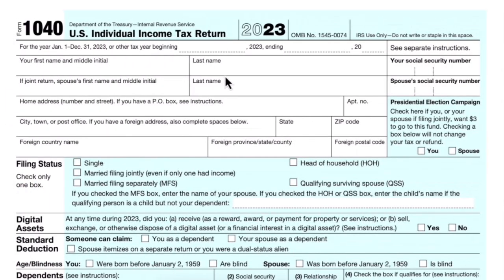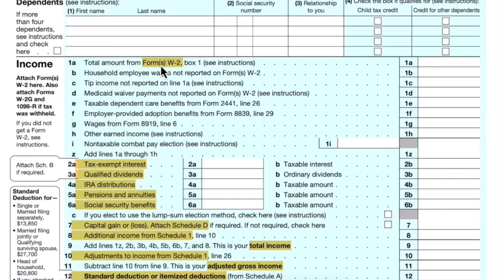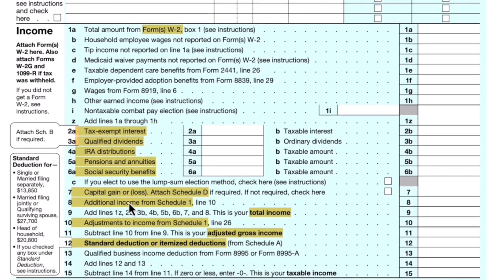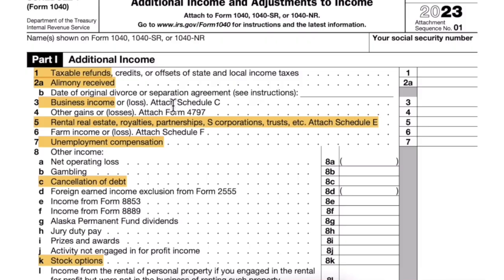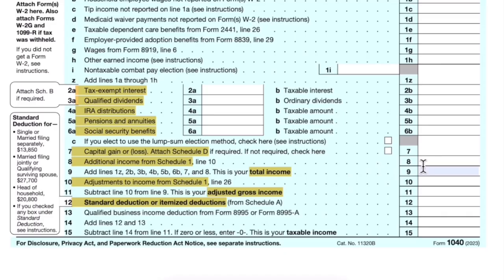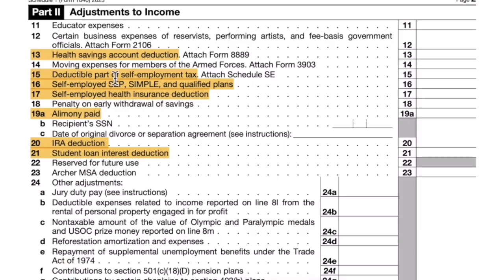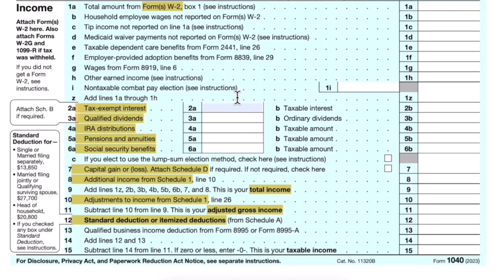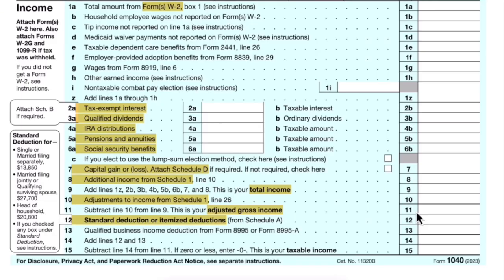The Roth IRA Problem: Modified vs Adjusted Gross Income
Many investors assume Adjusted Gross Income (AGI) determines Roth IRA eligibility. It doesn’t. The IRS uses Modified Adjusted Gross Income (MAGI).  Misunderstanding the difference can quietly disqualify you from contributing to a Roth IRA or claiming key tax benefits.

In this video, Ara explains:
 • The difference between Adjusted Gross Income vs Modified Adjusted Gross Income
 • How AGI is calculated on your tax return
 • Why MAGI doesn’t appear anywhere on your tax return
 • What income and deductions do and do not affect Roth IRA eligibility
 • How MAGI impacts Roth IRAs, tax credits, health insurance subsidies, and student loan programs

This is core tax planning knowledge for higher earners, business owners, and anyone serious about retirement investing and tax strategy.

👉 Questions about Roth IRAs, income limits, or tax strategy?

00:00 Why Roth IRA Income Rules Confuse People
01:10 What Is Adjusted Gross Income (AGI)?
01:30 What Income Counts Toward AGI
04:20 Adjustments That Lower Your AGI
06:19 Why Standard & Itemized Deductions Don’t Matter Here
07:22 What Is Modified Adjusted Gross Income (MAGI)?
08:11 What Gets Added Back to Calculate MAGI
08:54 Why MAGI Determines Roth IRA Eligibility & Other Tax Benefits